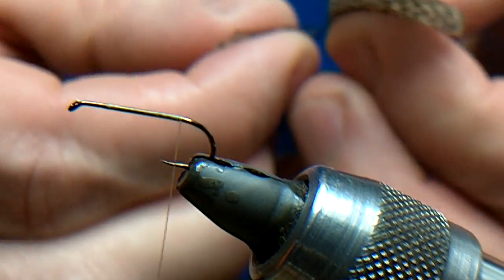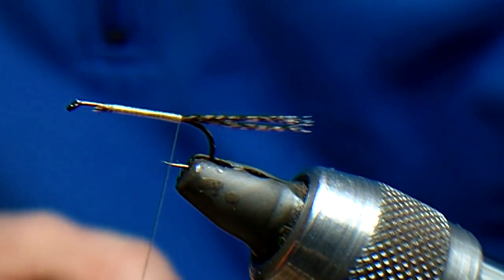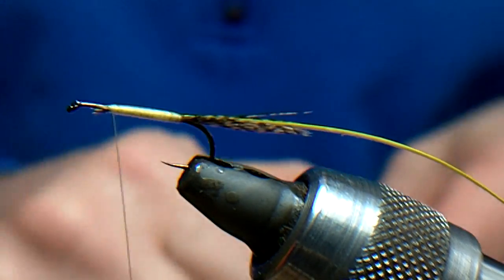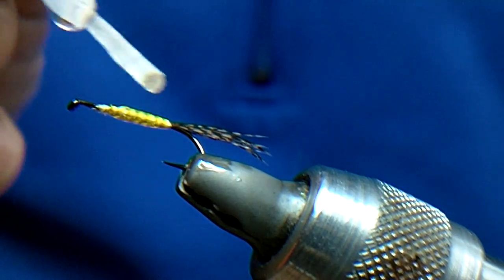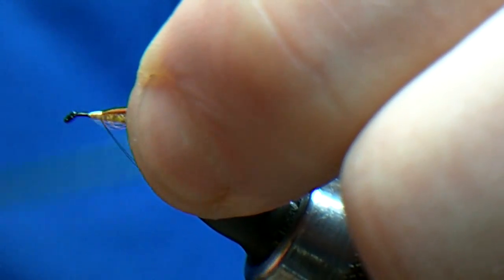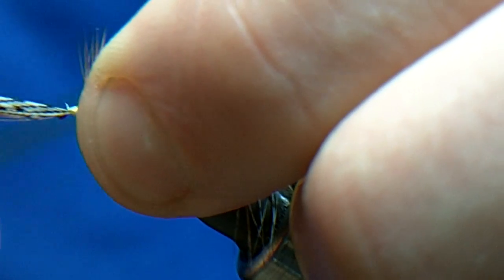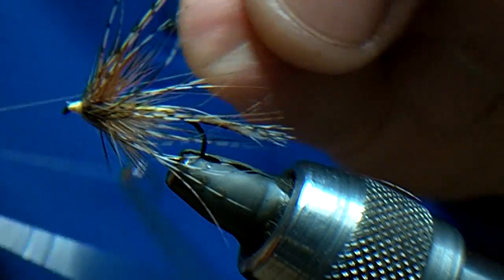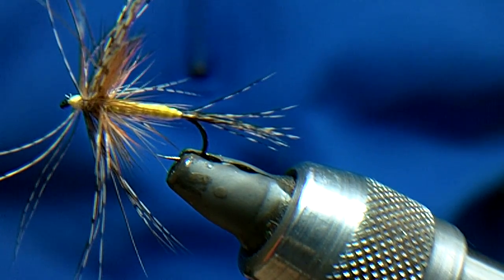StrippedQuillJingler.MOV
Jingler No3

Hooks and Materials As Before Except using a stripped Quill for the body.

IMPORTANT Make sure you do this in stages and varnish the body's first or else they will be ripped by the trouts teeth. Do a batch at a time leave to dry and coat a 2nd time then dry.